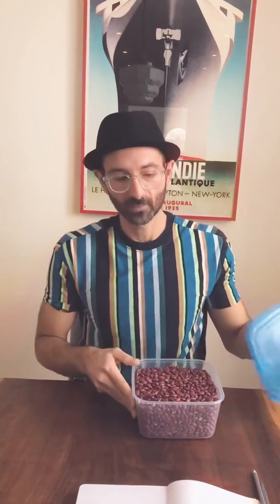Easy Quick Math // Learn To Count And Skip Count With Beans (foundation for addition & subtraction)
Join me in a few easy quick math activities as we learn to count and skip count with beans and lay the foundation for addition and subtraction. This is (was) the first of many at home lessons to come. In this video we learn how to use beans, or other materials you have in quantity, to help your child learn to/ameliorate their ability to count forwards and backwards, and from different starting points. Learning to count and skip count is super important and once mastered can make  the leap to learning addition and subtraction so much easier when the time comes.

I am a French Immersion teacher in Ontario following the Ontario Curriculum and my duty is to make your homeschooling during lockdown funny and to make your kids laugh, feel good about themselves and learn! :)